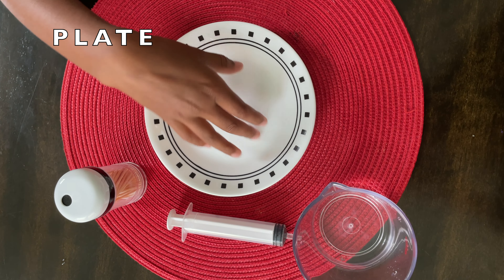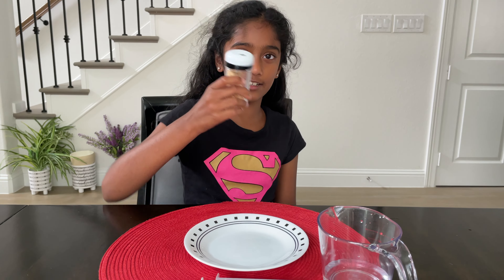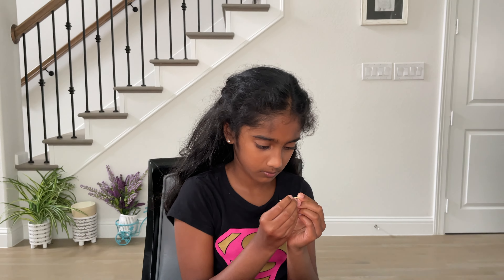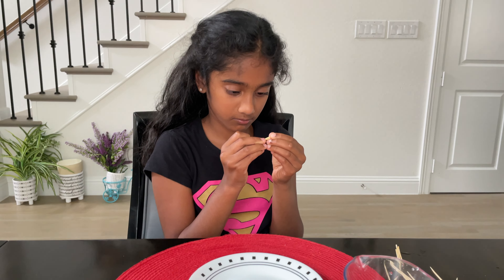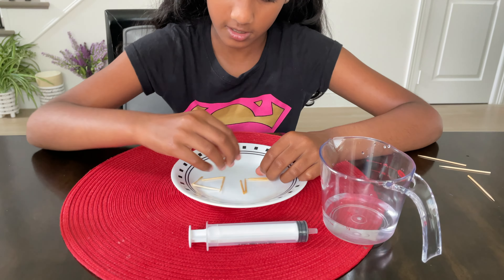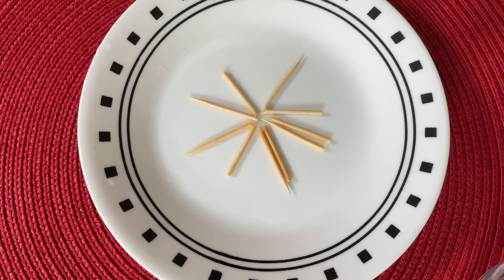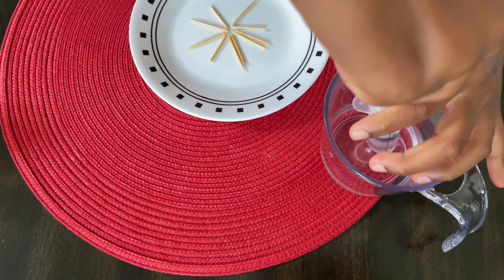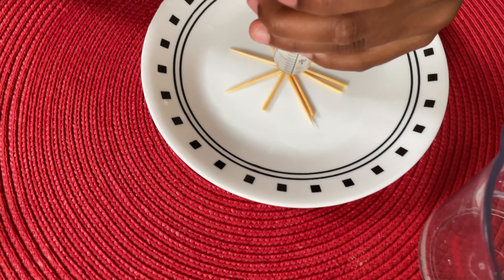Magic Toothpick Star Science For Kids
Magic Toothpick Star Science For Kids. This is a fun stem activity for kids that demonstrates capillary action. Sanvi tried this simple science experiment as demonstrated by the littlebinslittlehands website. It worked like magic and she was fascinated by this. kids learning and educational video.

Supplies:
Toothpicks
Small plate
Small bowl of Water
Medicine Dropper